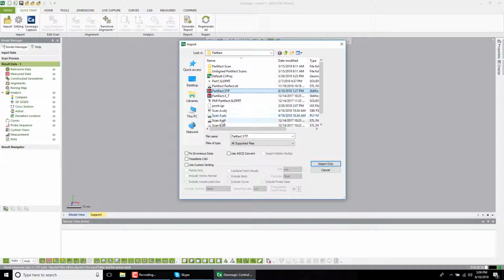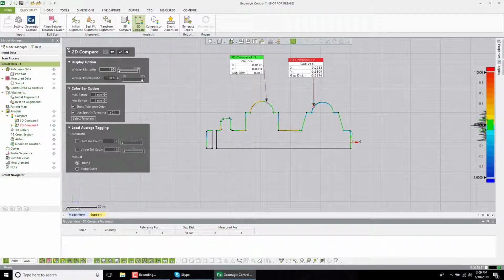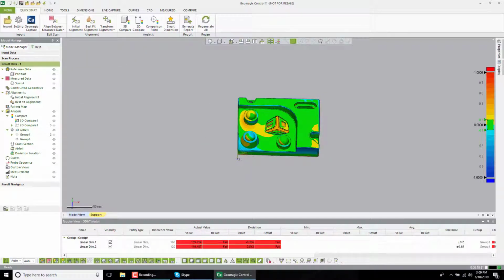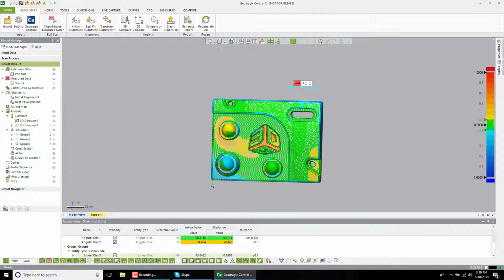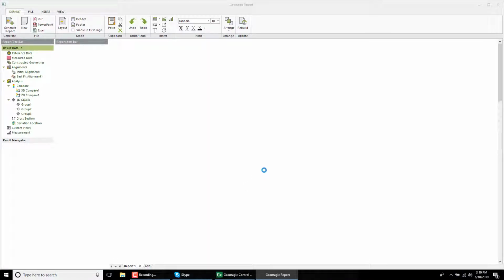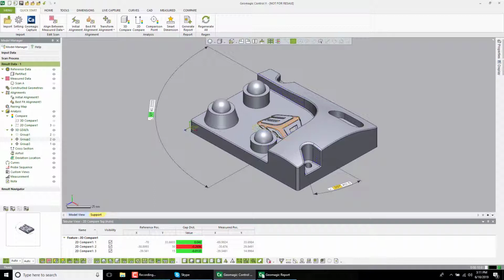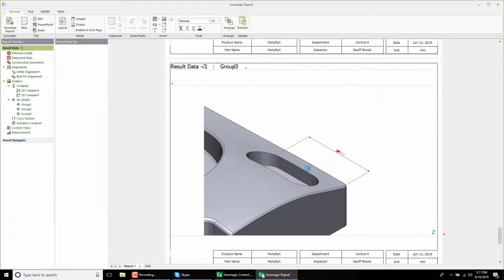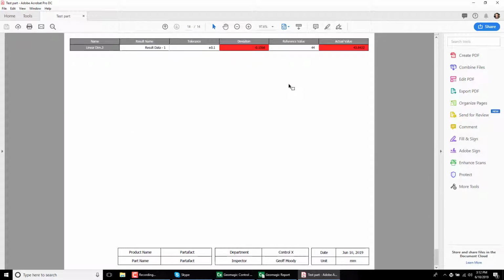Geomagic Control X Speed Run Inspection Report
Metrology grade inspection for the average Joe. Geomagic Control X can make the inspection process fast and simple!